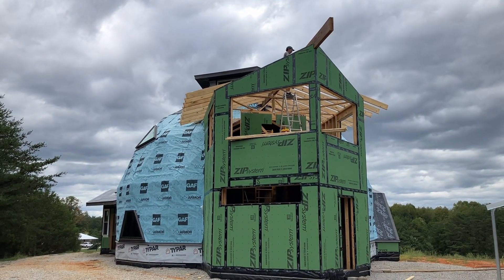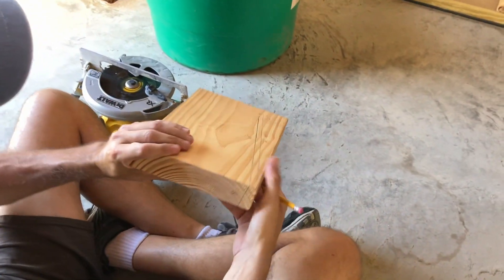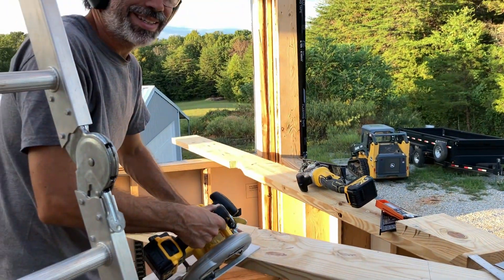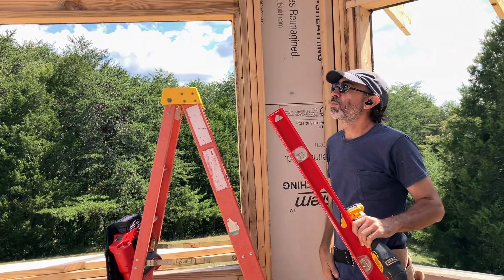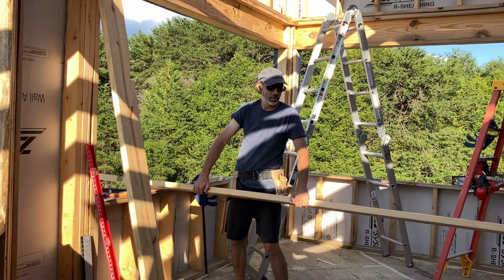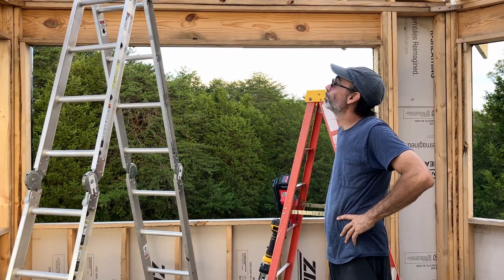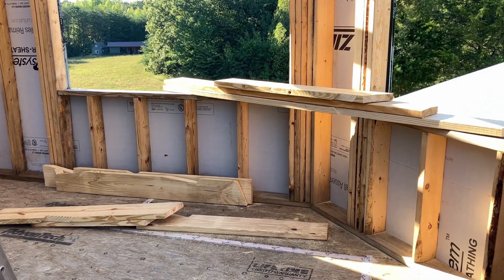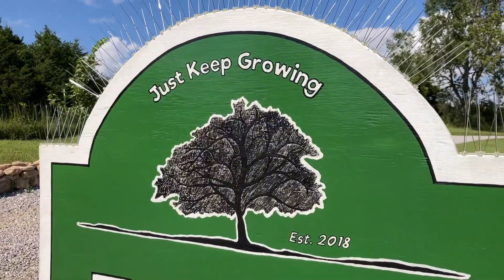Rafters Part Two...Many Lessons Learned!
We tackled advanced mitered birdsmouths for our two-story extension rafters on our geodesic dome.  Angles, angles, and more angles!  Mistakes, mistakes, and more mistakes!  We figured it out though, and our roof rafters are now complete!